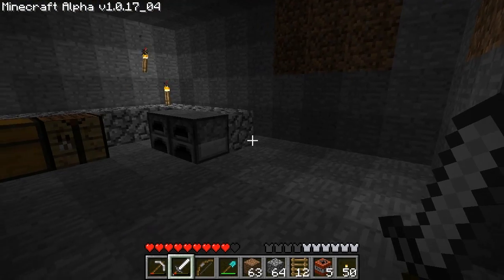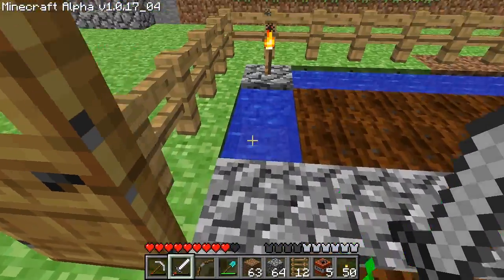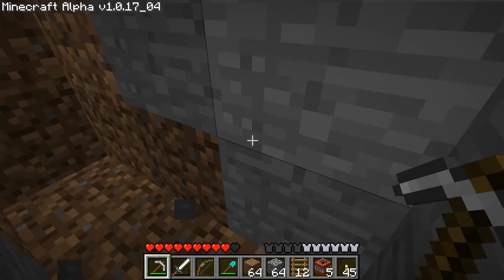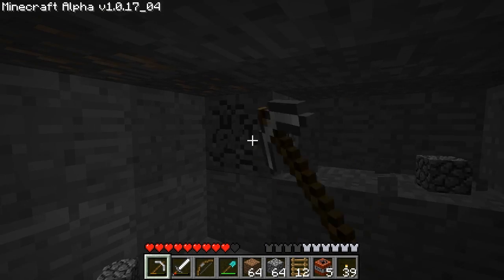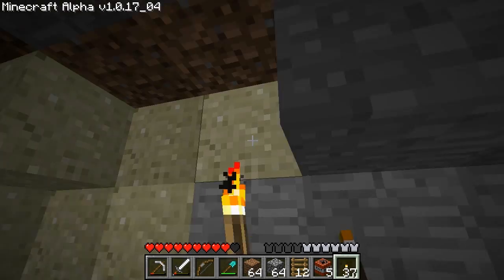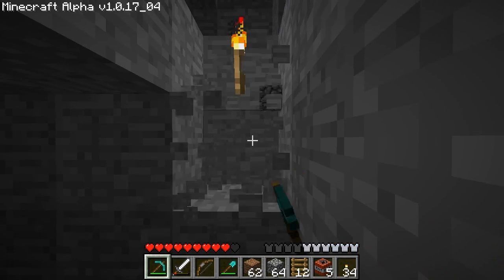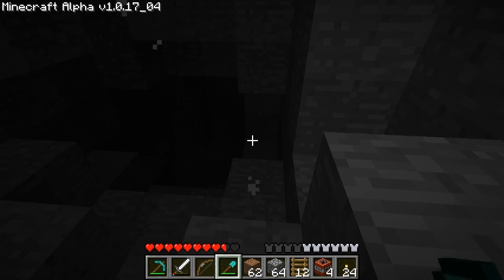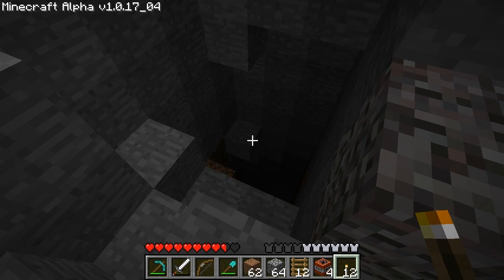X145 - X's Adventures in Minecraft - 038 - Zombie Hunt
X-Combo!

Rules for submitting your video response (if any):
1.  Your video must contain the X-Combo at least once.
2.  Your video must be cleanly worded.  We're all gamers and gamers tend to swear a lot, but when you're releasing something to the public having an ounce of civility wouldn't hurt you.  :)
3.  Your video must refer to the X-Combo by it's name.  'cuz it's awesome!
4.  (Optional) Get creative with it!  Try to slay a creeper, or knock a skeleton off a cliff!